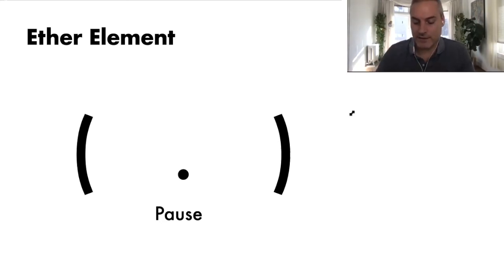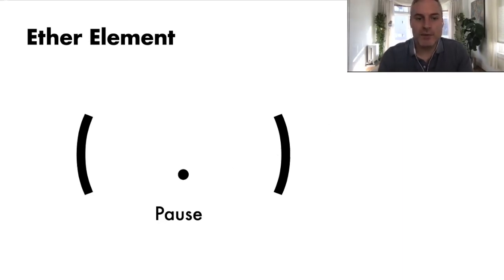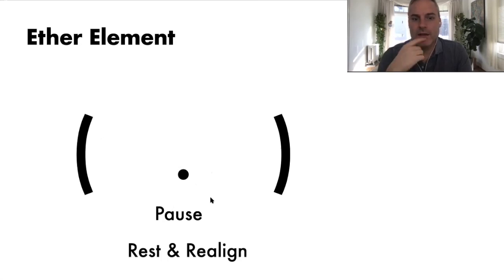Intro to Ether Element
with Brian Jansen, RPE, BCPP, RCST

This is an excerpt of the Ether Element Class, part of our Level 1 Training.
Learn more and enroll at polaritytherapy.com